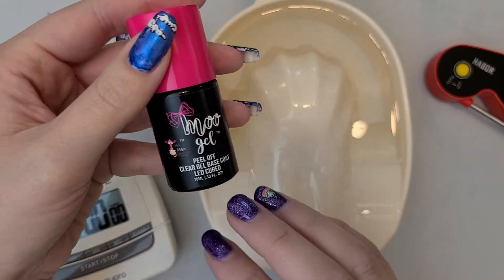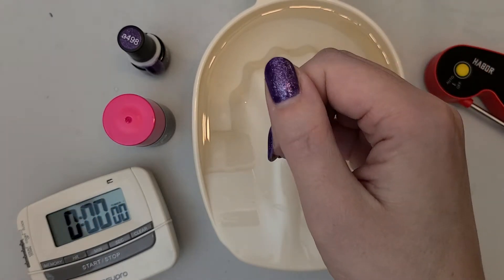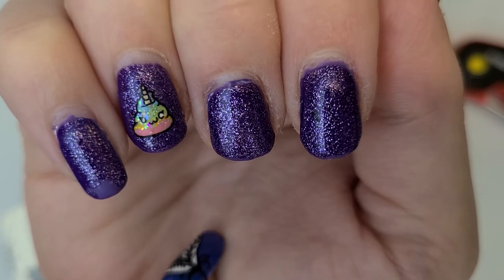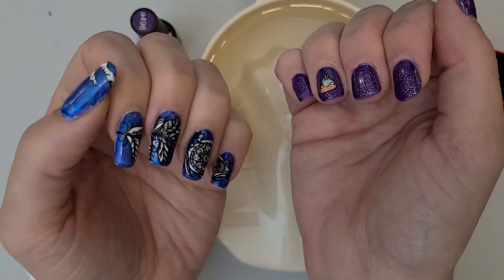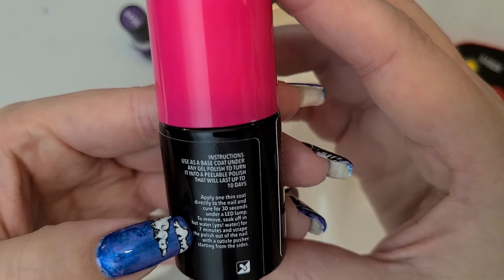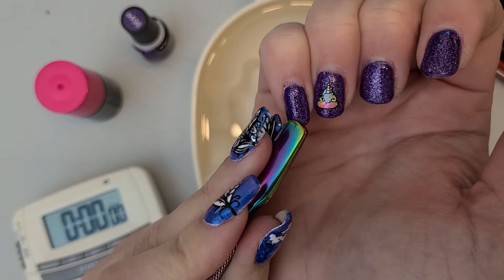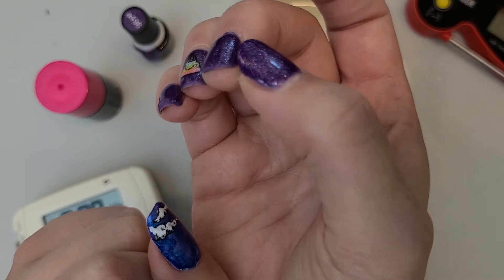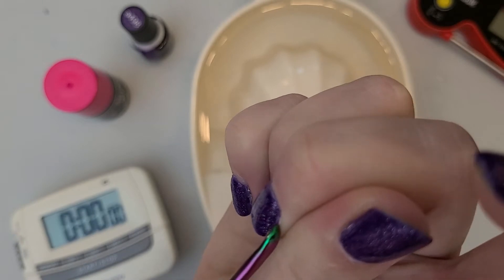Review of Moo Gel Peel Off clear gel base coat on top of Gel Overlay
About 7 days ago, I applied Mini Mani Moo's peel off, LED-cured base coat on top of some existing Gel polish (because maybe like me, you do a gel overlay and don't just apply down to your natural nails every time). Here's what happened. Or rather, what didn't happen...